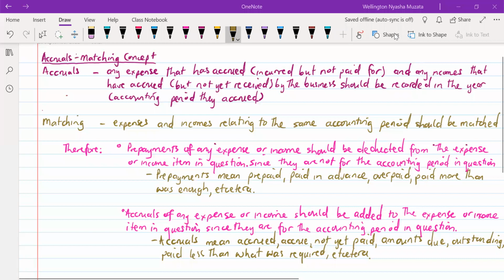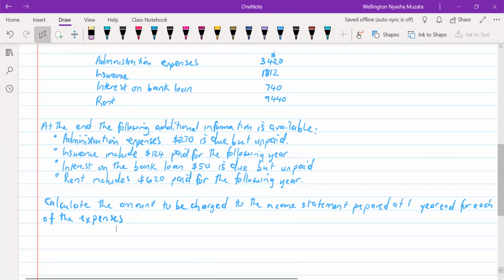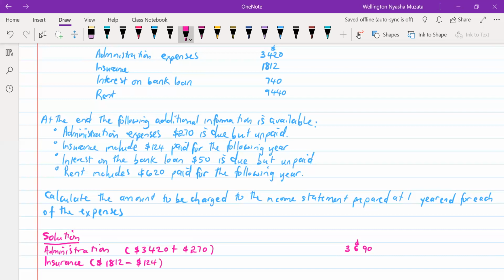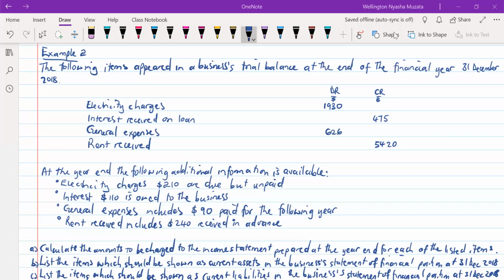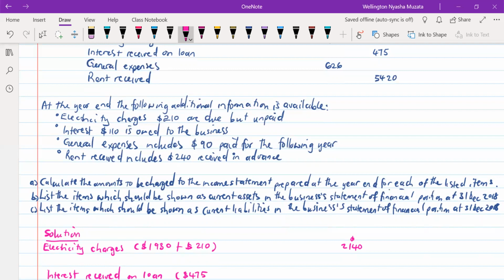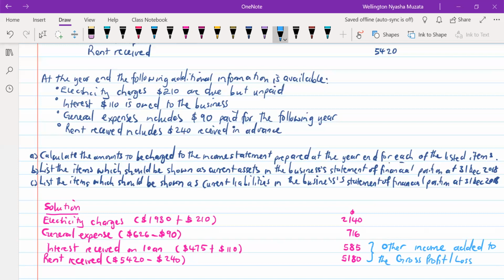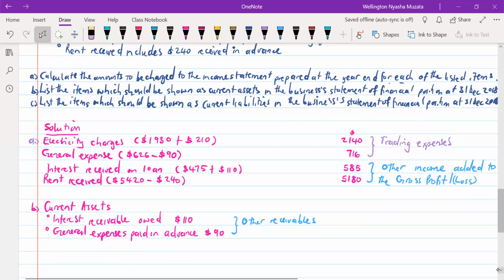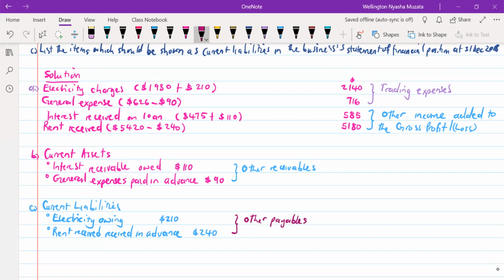Income Statement Adjustments _ Accruals & Prepayments _ Accruals Matching Concept Worked Examples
Accounting treatment for Accruals & Prepayments in the Income Statement & Statement of Financial Position and application of the Accruals_Matching Concept

NB * No harm intended on usage of questions from past papers/textbooks.